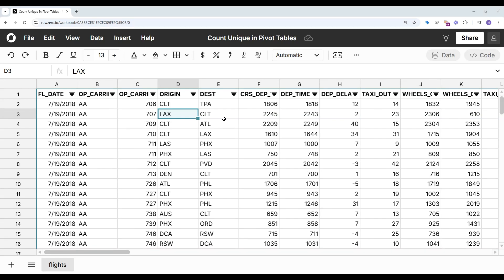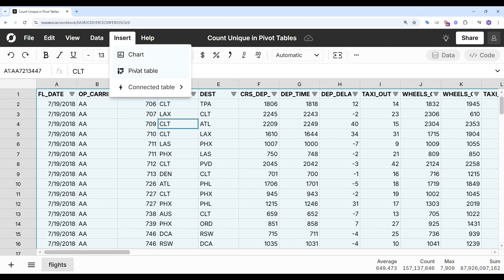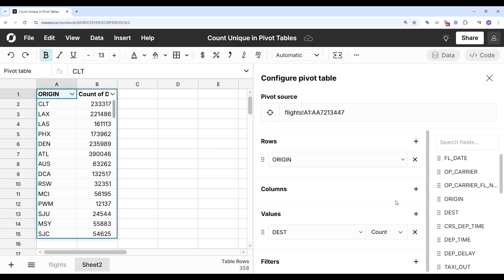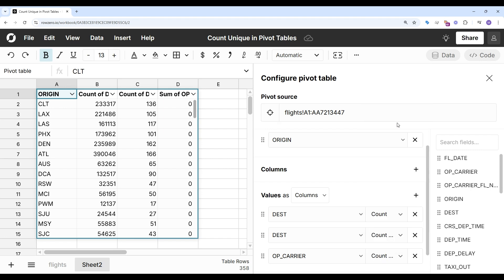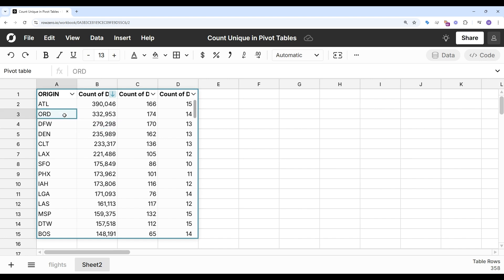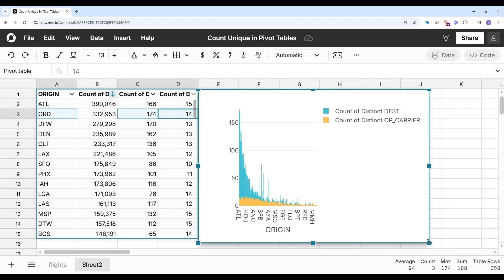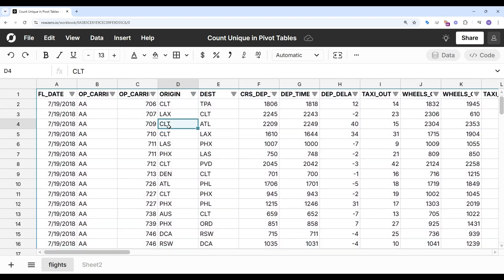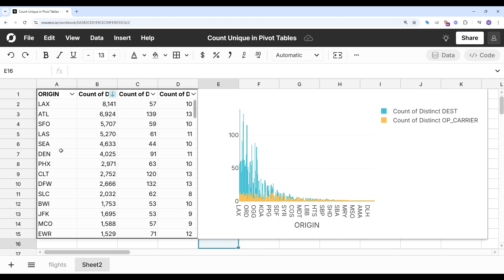Pivot Table Count Unique in a Spreadsheet - Row Zero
Row Zero makes it easy to count unique values in a pivot table with a built-in Count Unique option. You can try Row Zero for free

How to Count Unique Values in Pivot Tables:
Simply create your pivot table, drag the field you want to pivot on to rows, and drag whatever you want to count unique to Values and select Count Unique. The pivot table will display the number of unique values for the given field and row.

Pivot table count unique is also supported in Google Sheets. Just follow the same steps in this guide. Excel does not have a built-in pivot table count unique option by default, but there is a way to count distinct values in Excel pivot tables if you check "Add this data to the Data Model". Read more about how to count unique in a pivot table